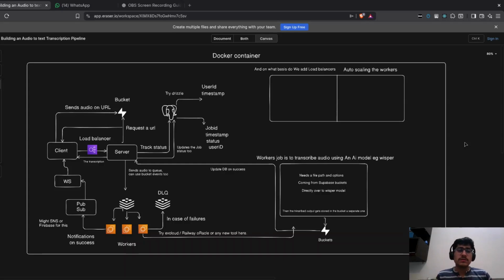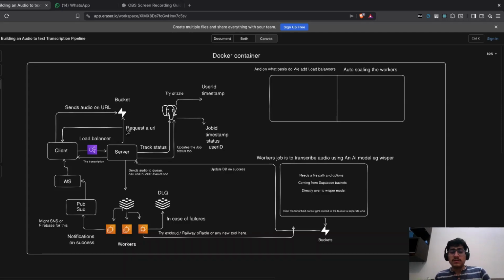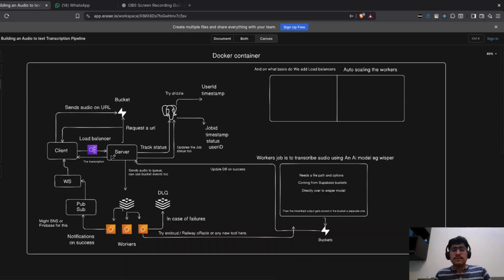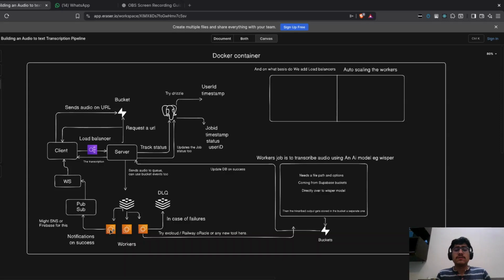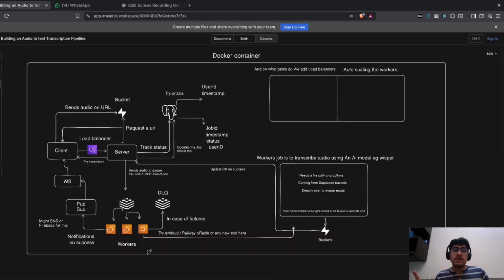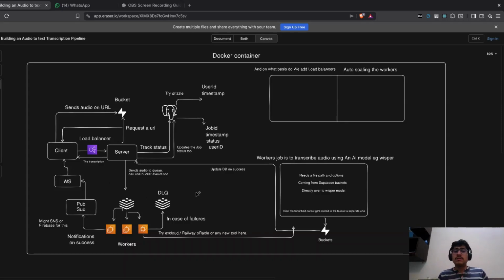Project video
Glimpse of one of my recent projects